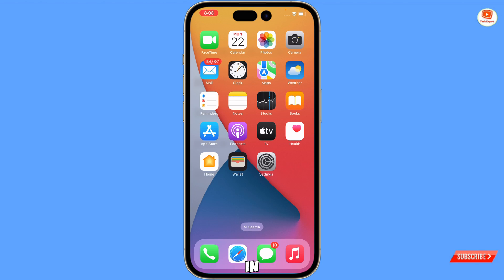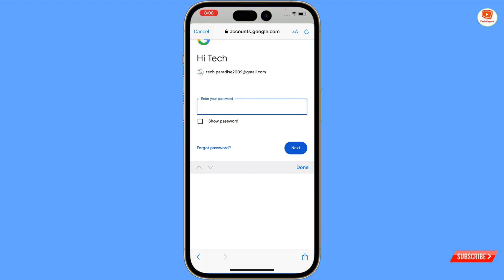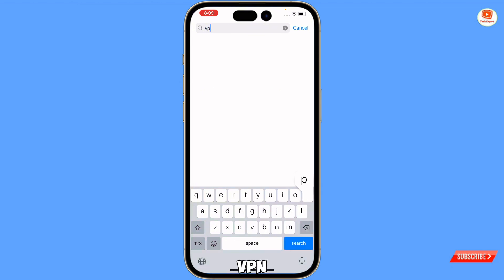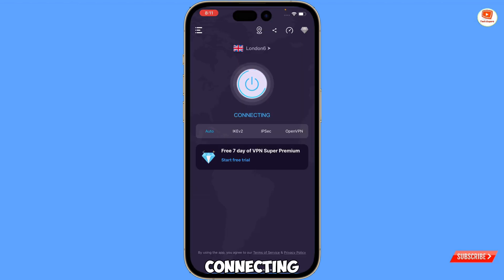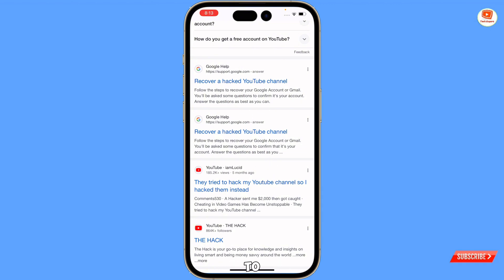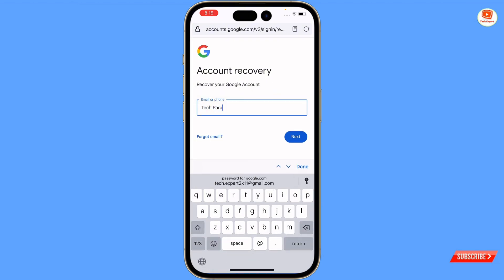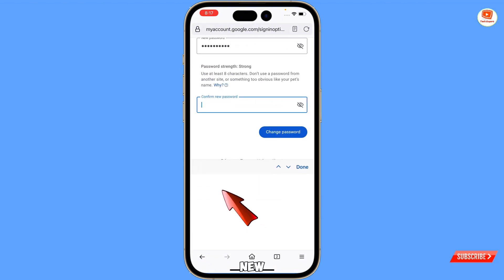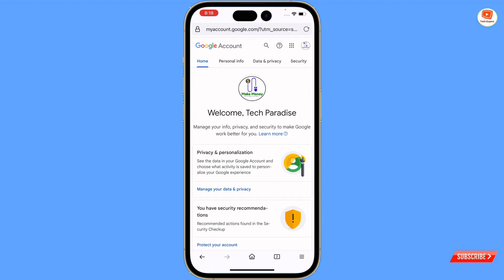How to Recover HACKED YouTube Channel | GOOGLE Account Recovery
How to Recover Hacked YouTube Channel. Google Account Recovery. Gmail Account Recovery. How to Recover Gmail Account. How to Recover Google Account. Hacked Gmail Account Recovery.

Have you lost access to your YouTube channel or feel it has been hacked? Don’t worry! In this video, I’ll show you the exact step-by-step process to recover your hacked YouTube channel using Google Account Recovery. Follow these steps carefully and regain access to your channel quickly.

Start by opening Google Chrome on your PC or mobile device. Make sure you are connected to the internet.

Step 2: Search for Recovery Help
In the search bar, type: “How to Recover Hacked YouTube Channel”. Press Enter and open the official Google support page.

Step 3: Chat With Hacked Channel Assistant
Scroll down and click on “Chat with Our Hacked Channel Assistant”. This will connect you to Google’s live support team.

Step 4: Start Live Chat
Once connected, explain your situation briefly. They will guide you through the recovery process step by step.

Step 5: Go Back & Choose Recovery Option
Go back to the previous page and scroll down. Select “Recover Your Google Account”.

Step 6: Enter Your Gmail
Type the Gmail address linked to your hacked YouTube channel. Follow the instructions carefully to verify your identity.

Step 7: Recover Your YouTube Channel
After verification, Google will help you regain access to your hacked YouTube channel. Once done, log in to your Gmail and check your YouTube account.

✅ Tips for Faster Recovery:

Use the device you usually log in from

Provide accurate information about your account

Check your Gmail inbox and spam for verification emails

By following these steps, you can recover your hacked YouTube channel safely and securely.

This Video Tech Expert Search Topics:

How to Recover Deleted Gmail Account
How to Recover Deleted oogle Account
How to Recover Hacked Gmail Account 2025
How to Recover Hacked Google Account
Hacked YouTube Channel Recovery
Hacked YouTube Account Recovery
Hacked Gmail Account Recovery
YouTube Channel Recovery
How to Get Back Hacked YouTube Channel.

Video Timestamp:
0:00 Intro
0:05 How to Recover HACKED YouTube Channel | GOOGLE Account Recovery

TECH EXPERT

KEEP SUPPORTING